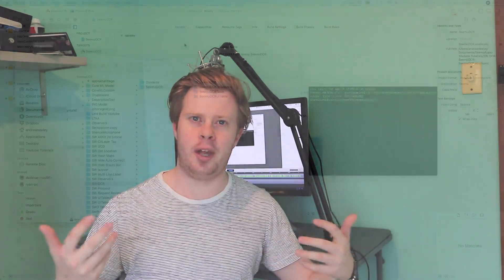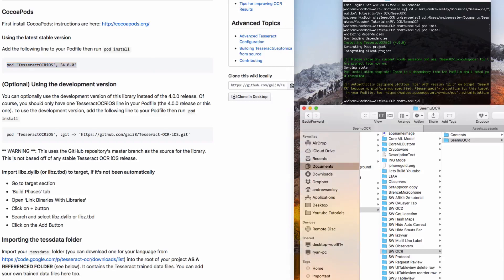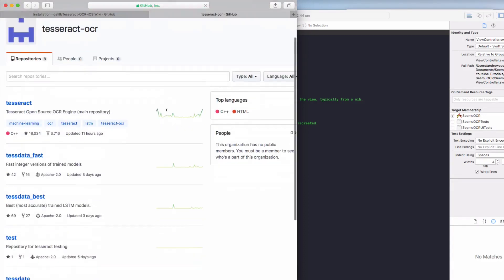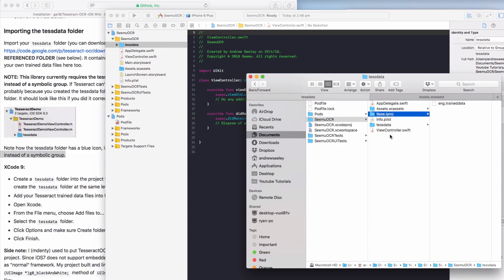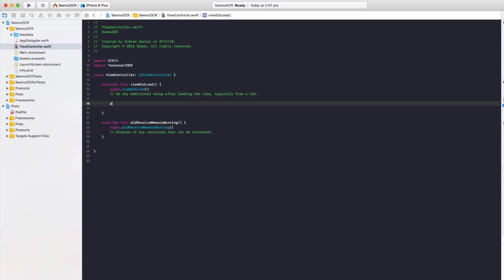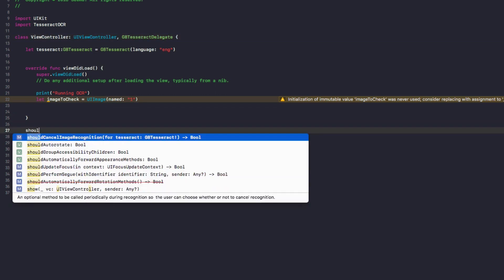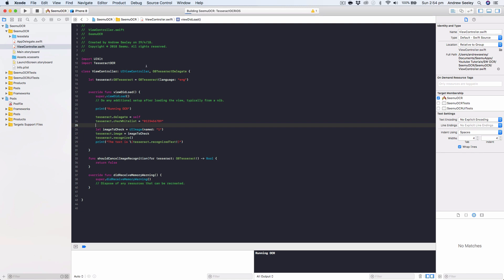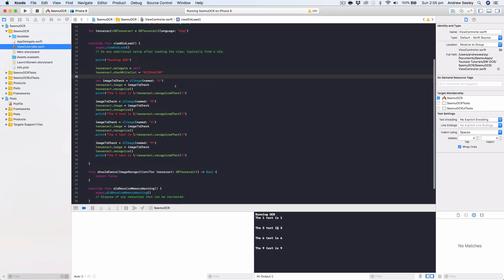Swift - Optical Character Recognition (OCR) Tutorial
A tutorial on how to recognize word in images using Optical Character Recognition.